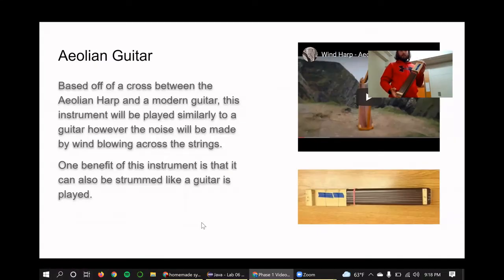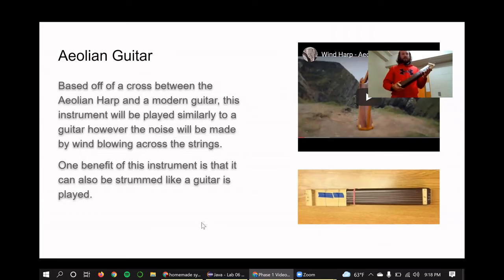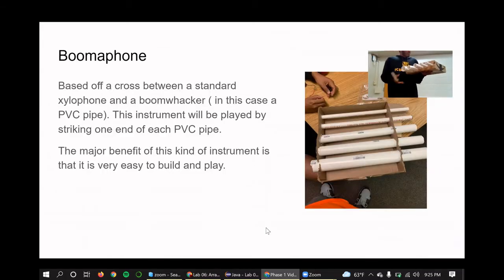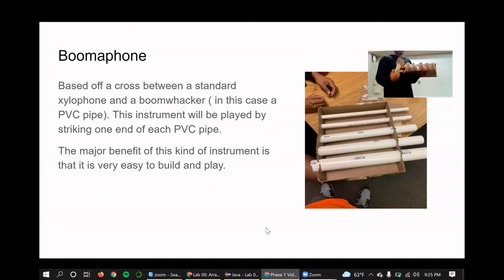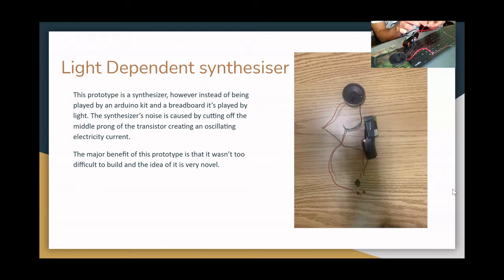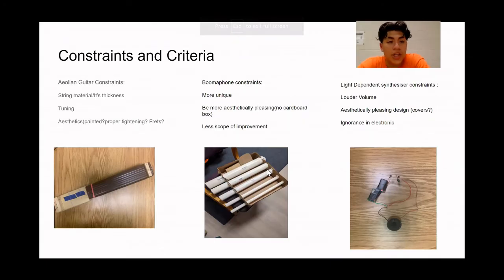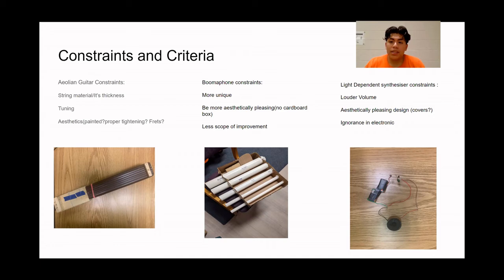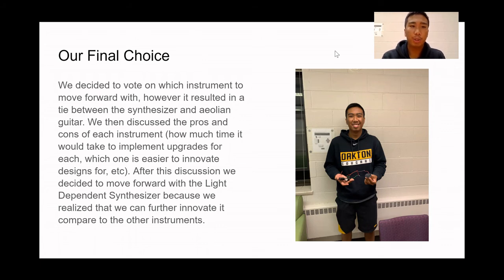Phase 1 Video Summary